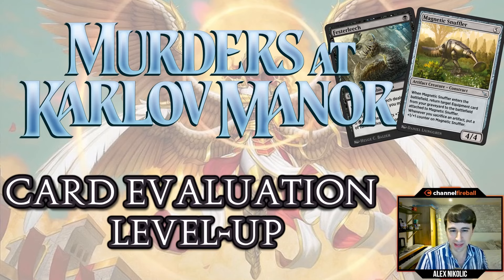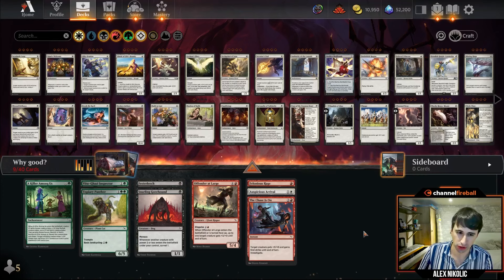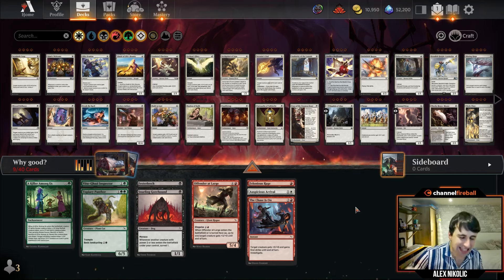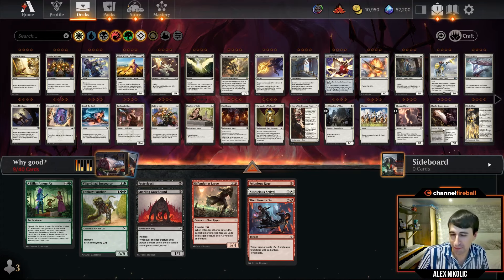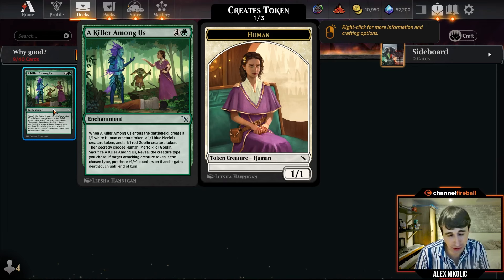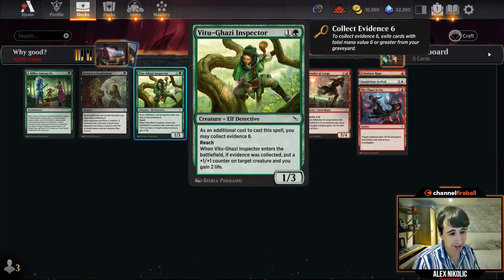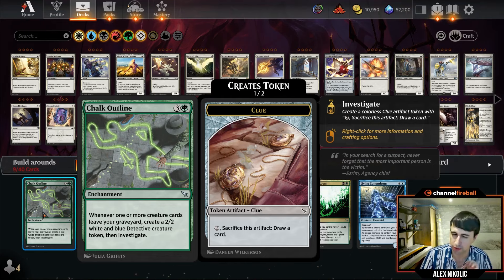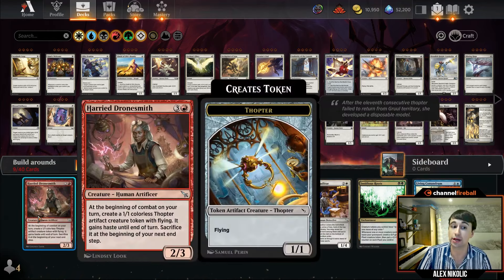Murders at Karlov Manor Card Evaluation Deep Dive! | Limited Level-Ups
Context is everything in this synergy driven draft format! Join me as we talk about the good, the bad, and the cards you can make work with just a bit of love

0:00 Intro
4:00 Why I Use 17lands Differently in this Set
9:14 Why Are These Cards Good?
23:27 Buildaround cards
39:06 Top-Player Cards
48:00 Niche Cards
58:31 Rares